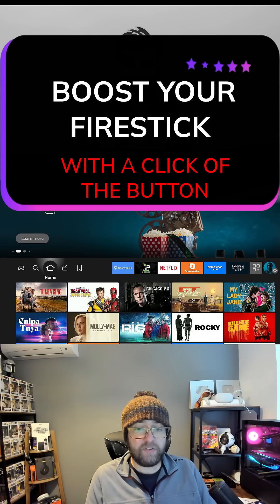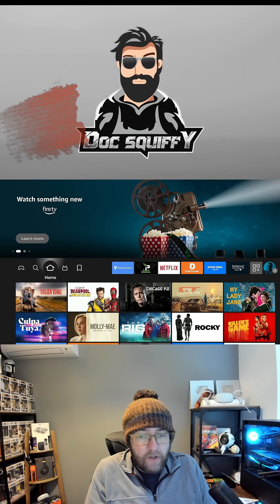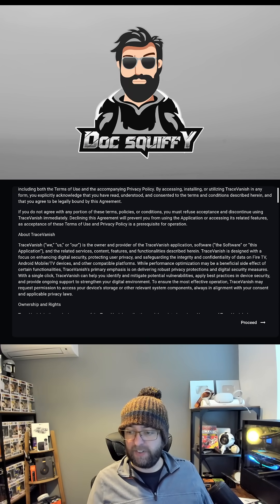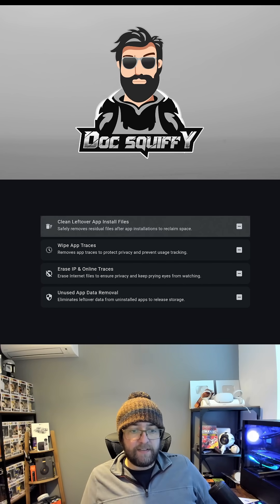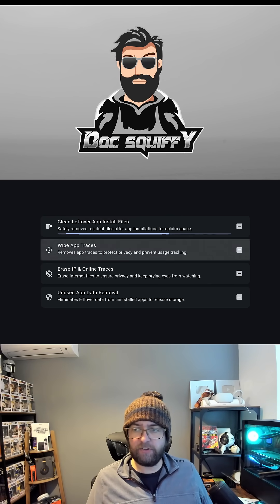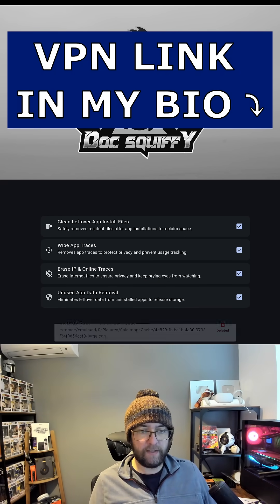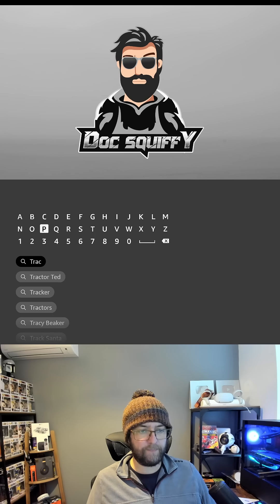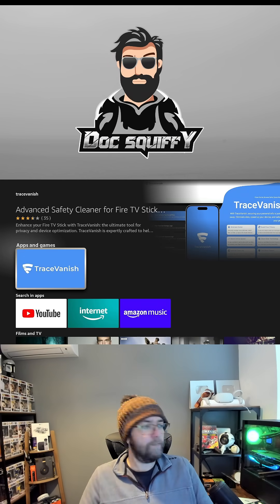BOOST YOUR FIRESTICK in ONE CLICK!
A great short video on how to boost your fire tv device